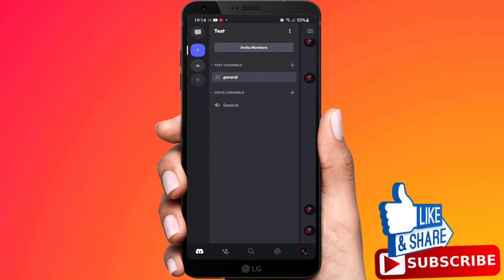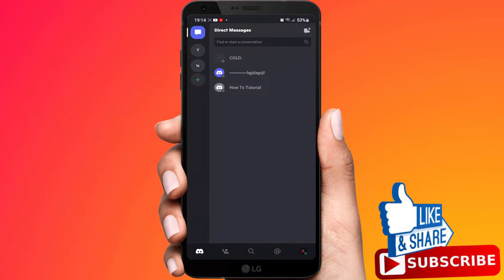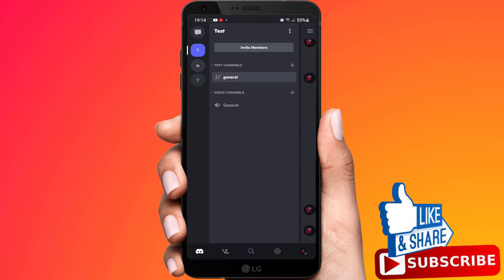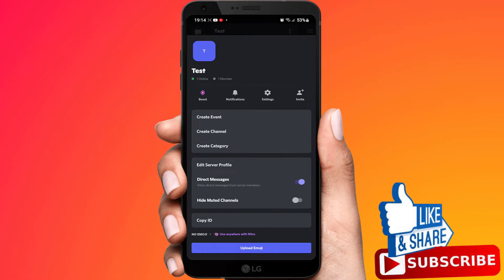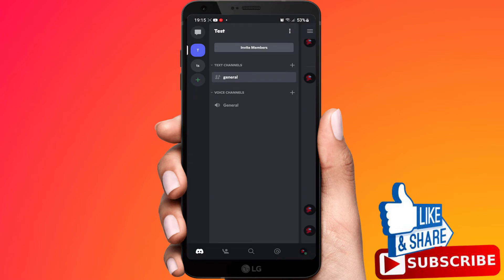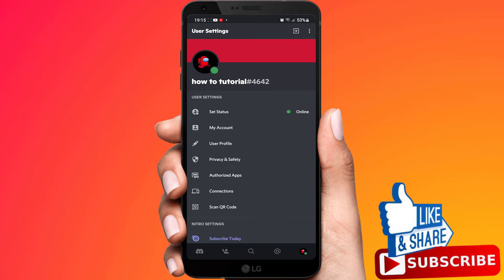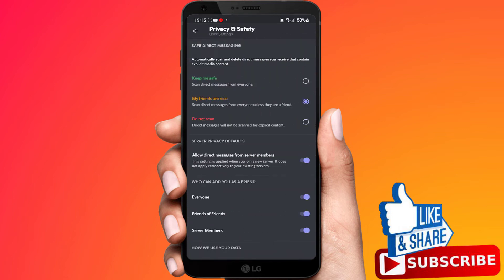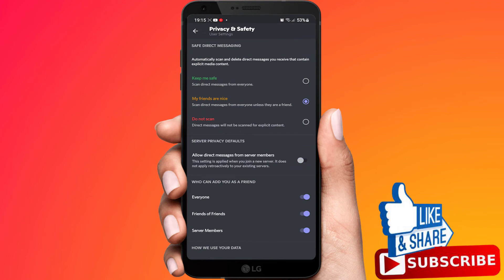How To Disable Direct Messages on Discord Mobile | Turn Off Direct Messages On Discord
I'm going to show how to turn it off on your whole account and to turn it off for a specific server.